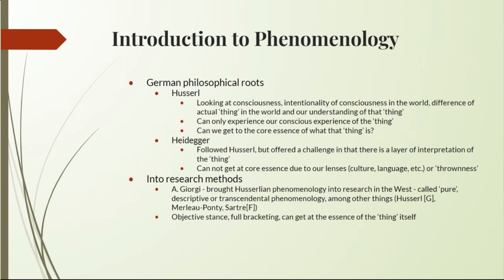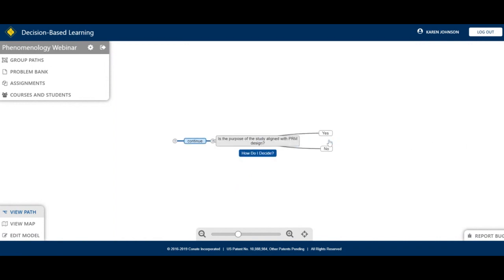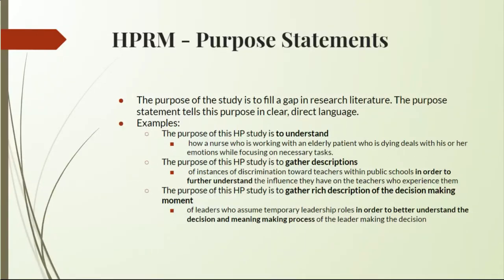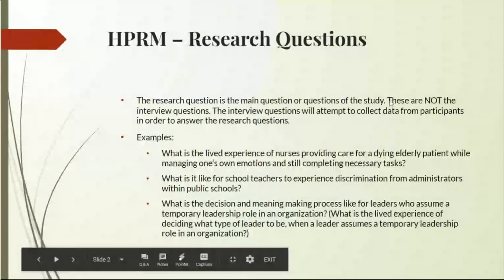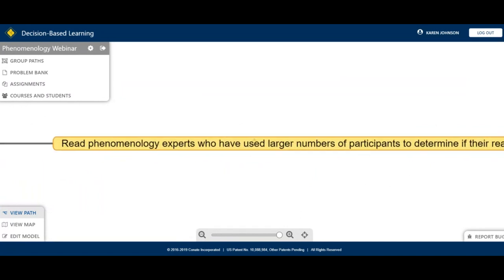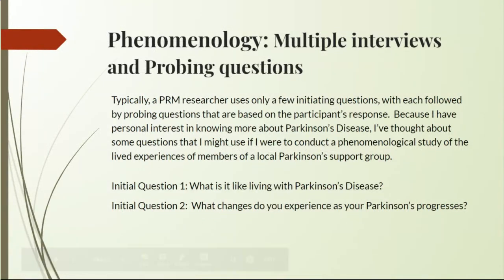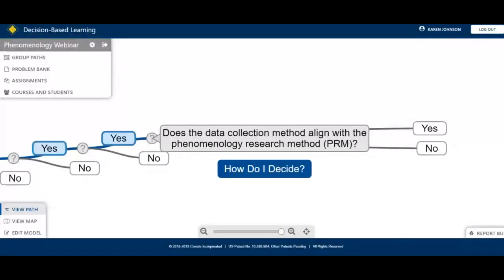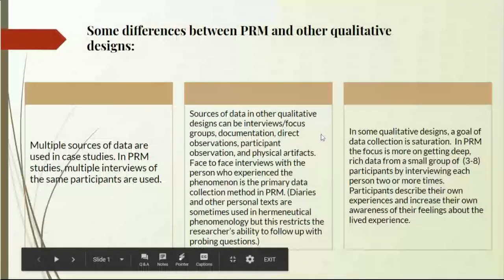Phenomenology Research Design